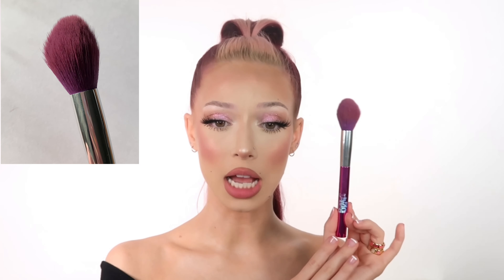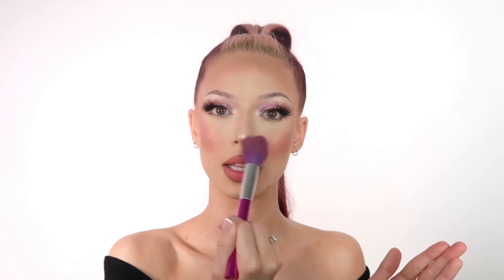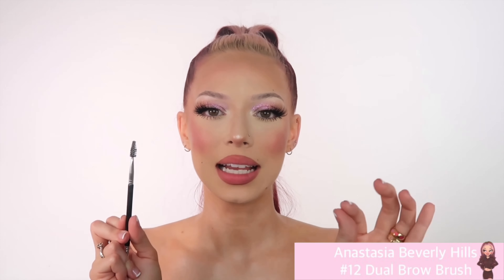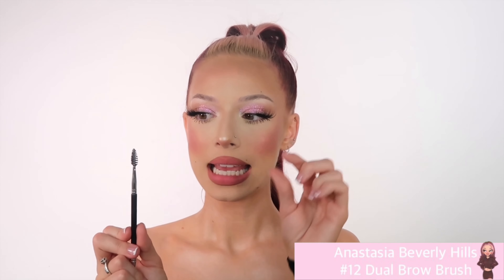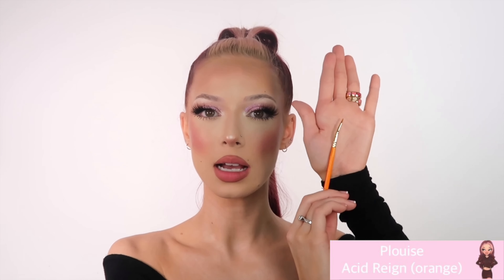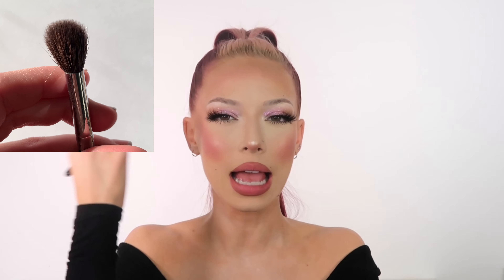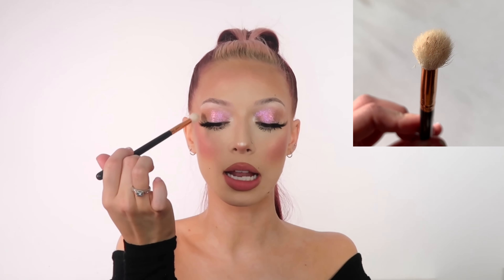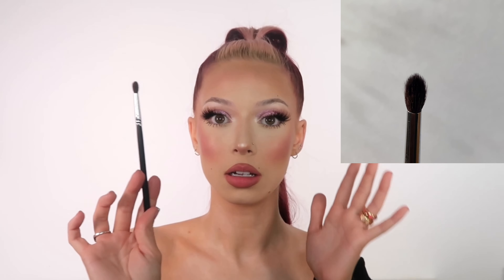MAKEUP BRUSHES YOU NEED IN YOUR LIFE🖌| Dose of Josephine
Brushes Mentioned in order👇🏻

($24/set) Makeup Rev x BRATZ
ELF Jelly Pop Stipple: DISCONTINUED OMG WHAT
Morphe Random Collection:
($10) Morphe M504
($9) Morphe R37: R37 - POINTED BLENDER
($9) Morphe M506

🦄SOCIALS🦄

FAQ'S
🎥Camera: Canon G7X Mark II
💻Editing: iMovie on my iPhone!
💕Age: 22, ♊️Gemini, 🌴Based in Los Angeles